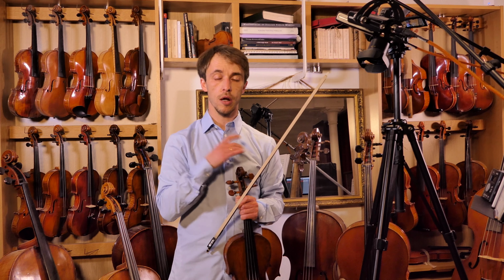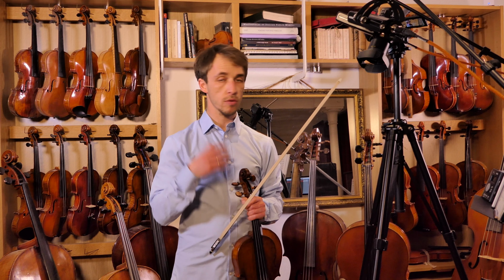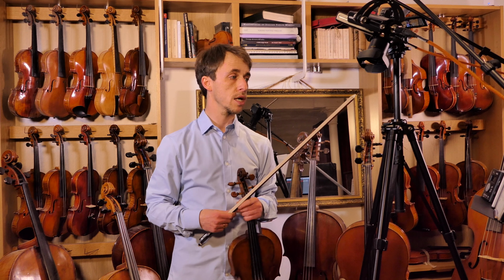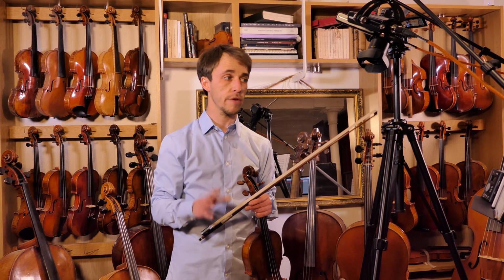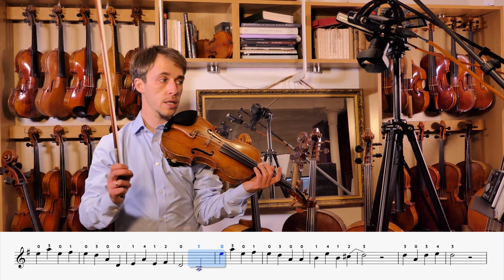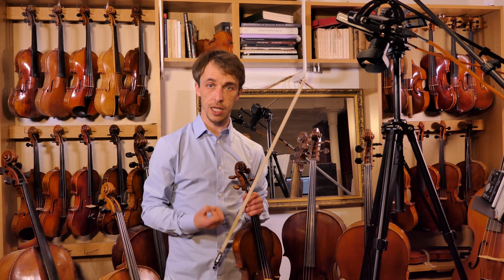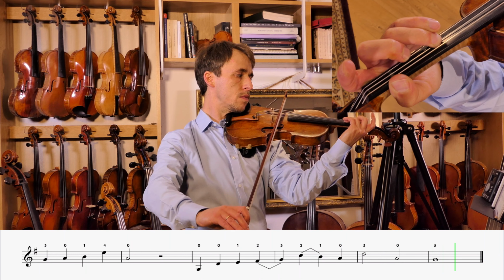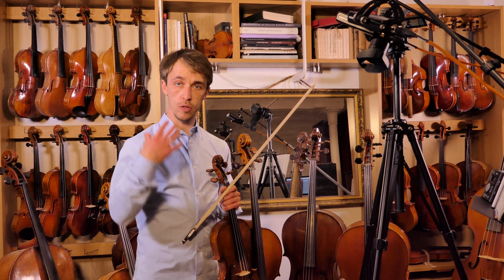Violin: INTERVALS IN PRACTICE THE FOURTHS Focus on the right arm (♩ = 50)